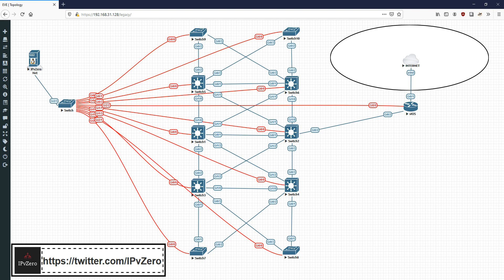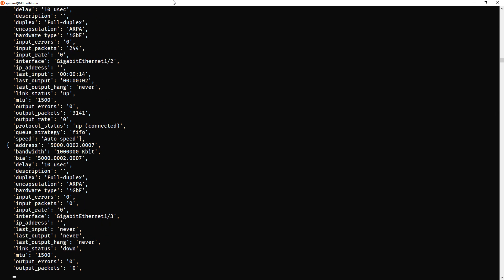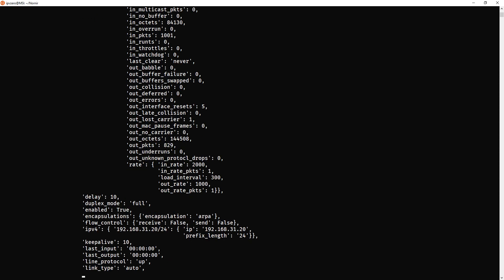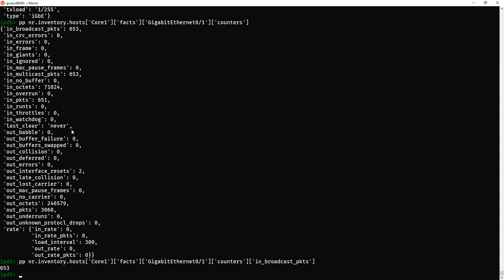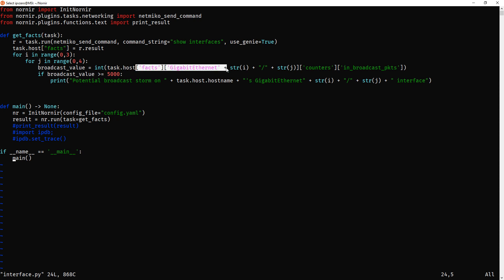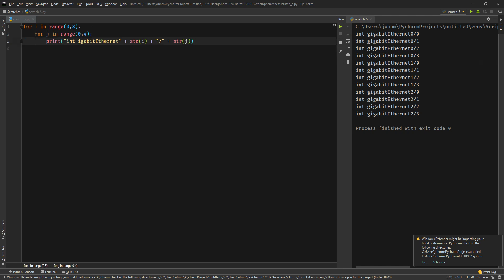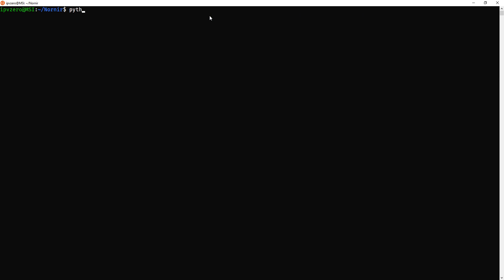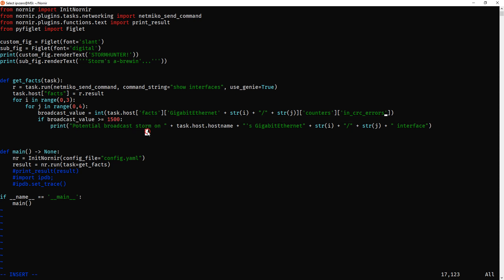Nornir (Python Network Automation) | Automating Error Detection with Genie Parsers!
In this video we examine how we can leverage the power of Nornir and Genie to automate error detection!